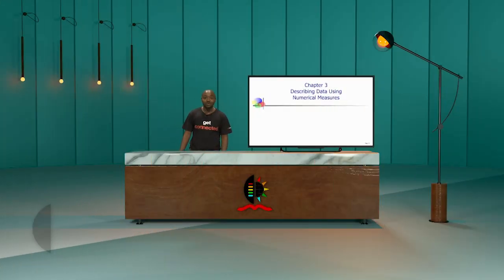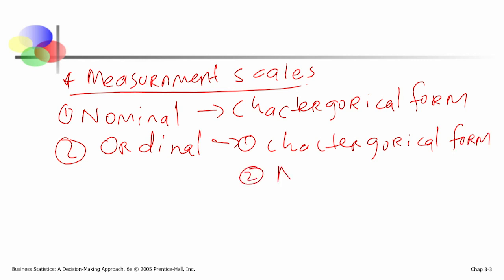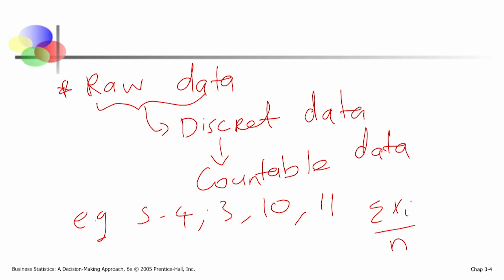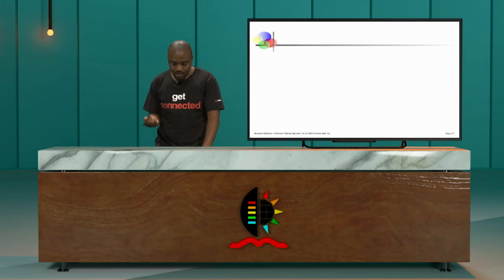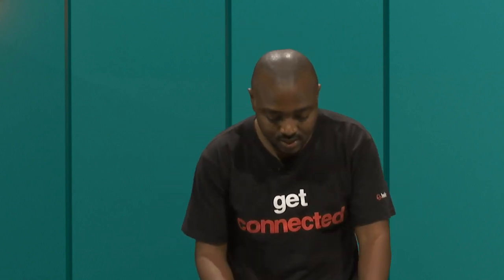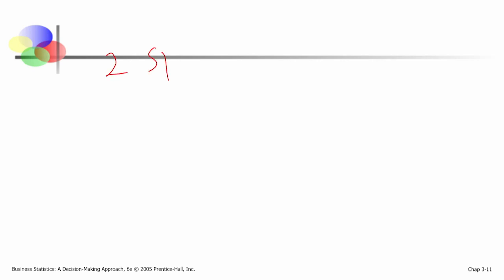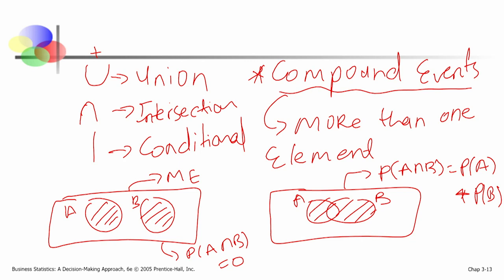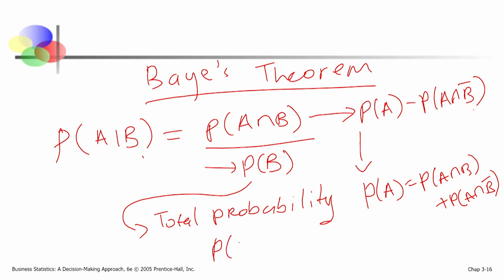Nkululeko Ngcobo CHAPTER 3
Descriptive statistics and an introduction in chapter 3